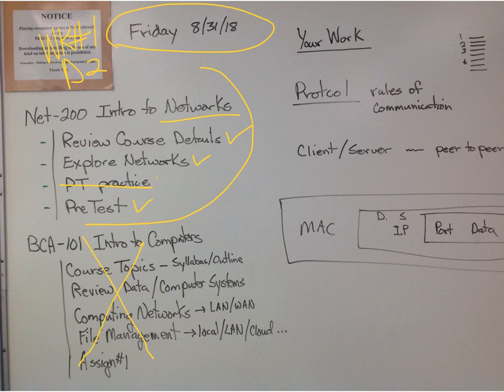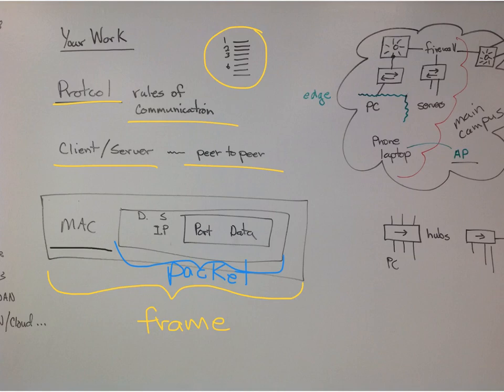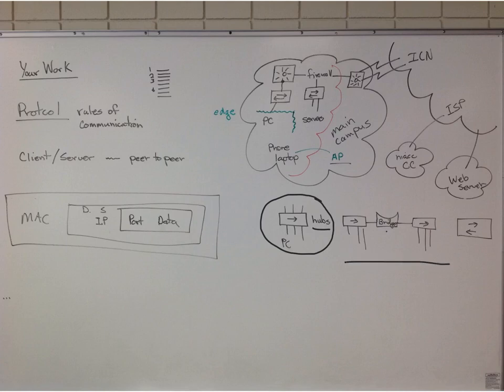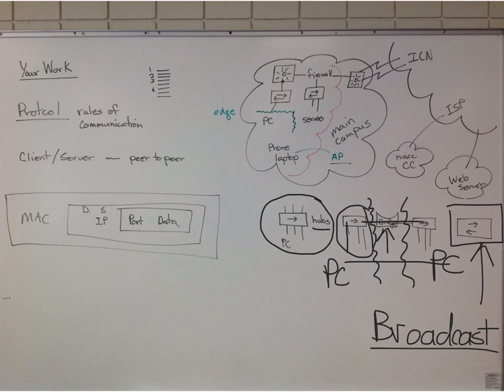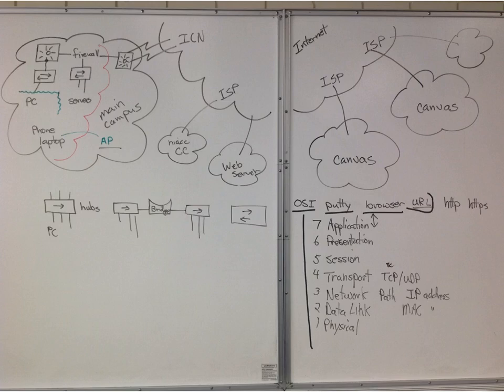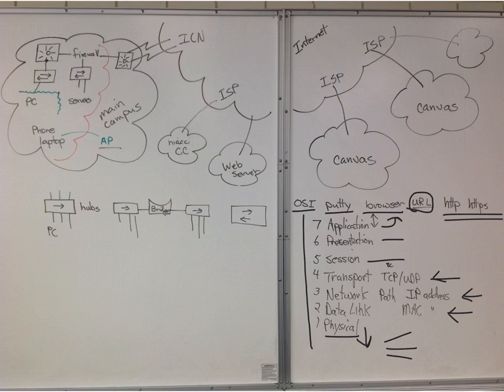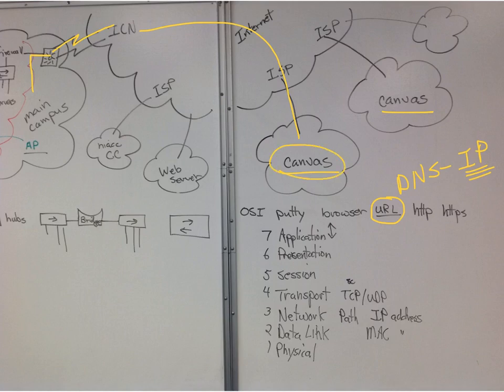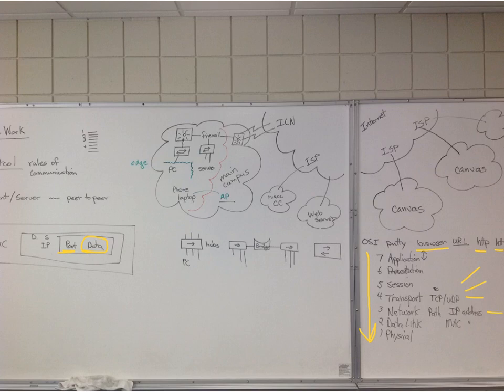NET-200 WBR-F18 D2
Overview of networks